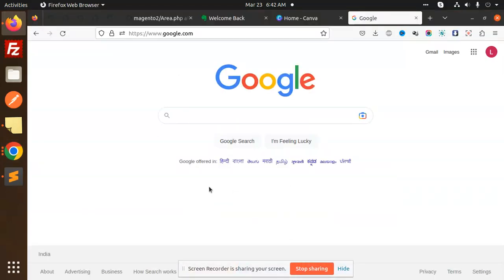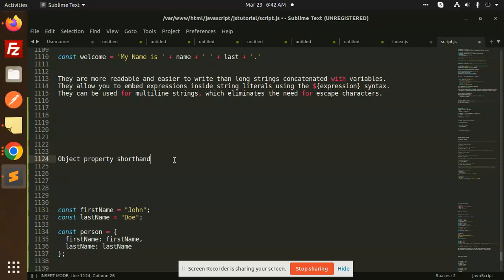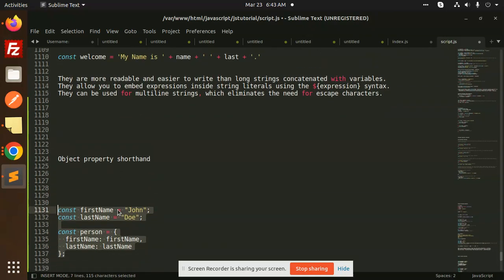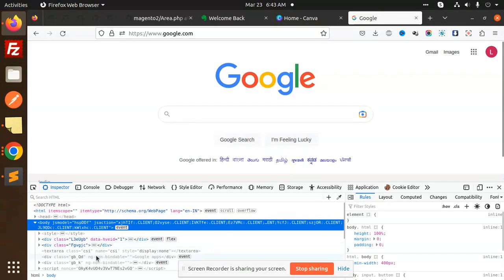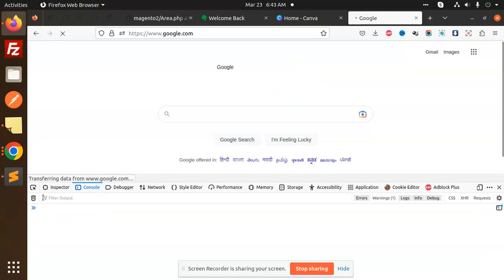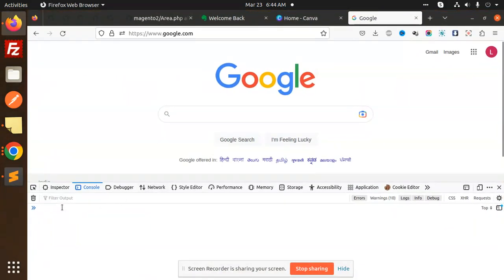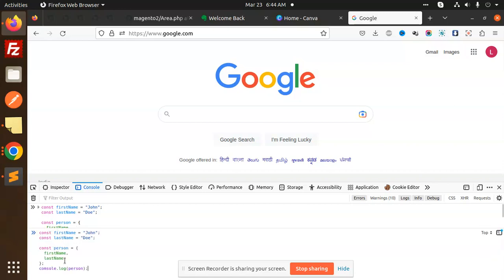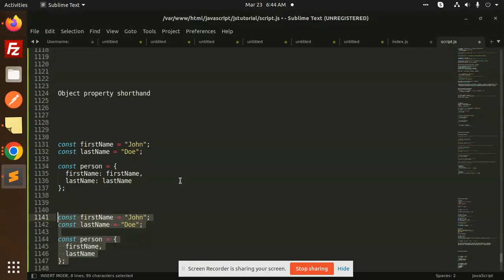JavaScript Shorthand Coding Techniques Object property shorthand #8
Nest